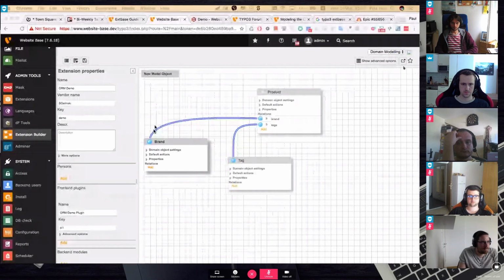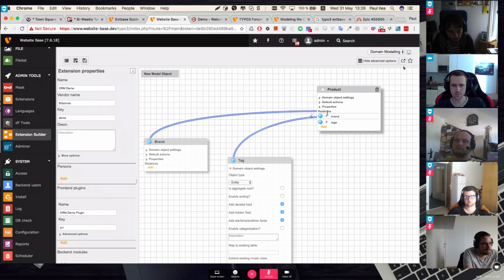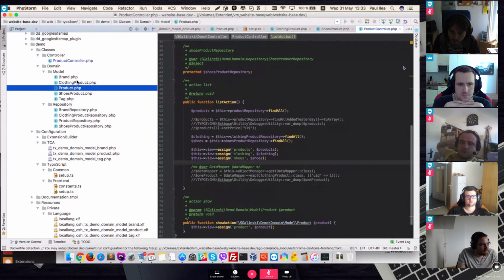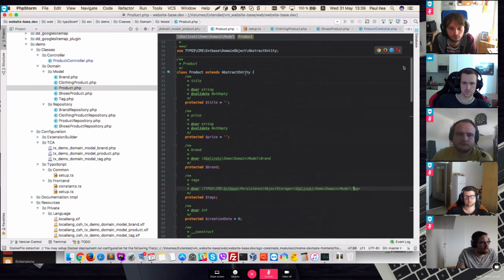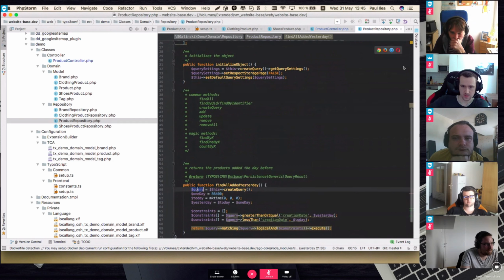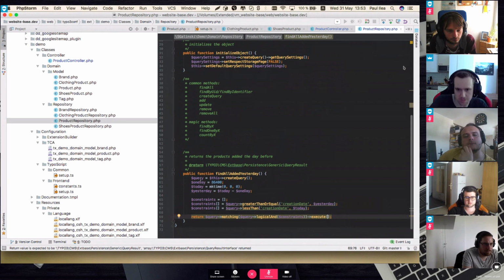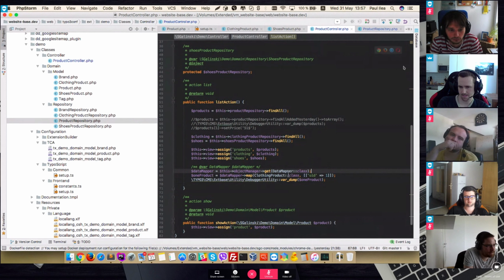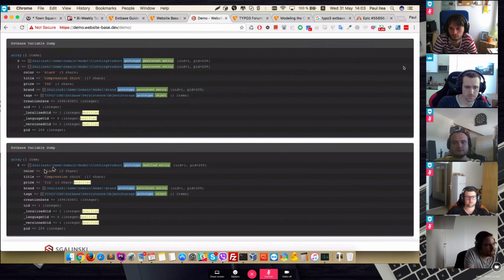Insights into the Extbase ORM-Layer – Paul Ilea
This week, Paul kicks off our new series of internal talks with an introduction to the Extbase ORM-Layer.

The first steps are always the hardest – unfortunately Philipps audio track was not recorded, so you won't be able to hear all the questions he asked. But Pauls answers to them are probably more interesting anyway.